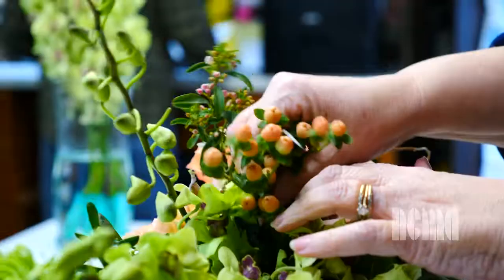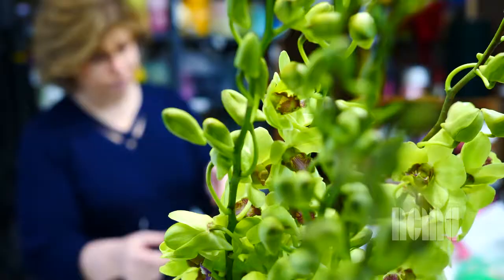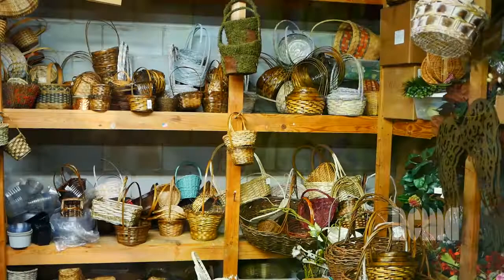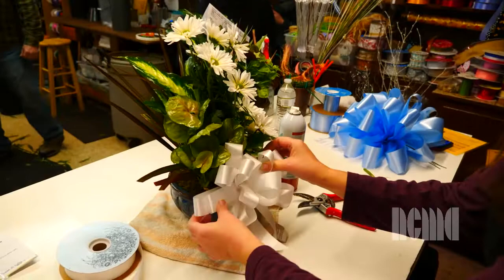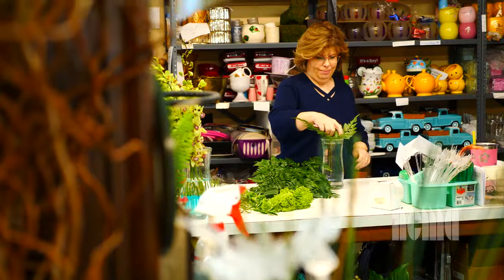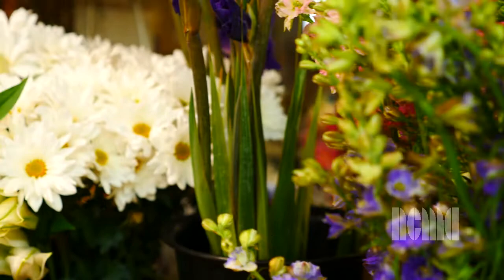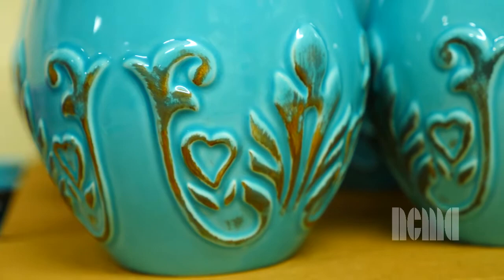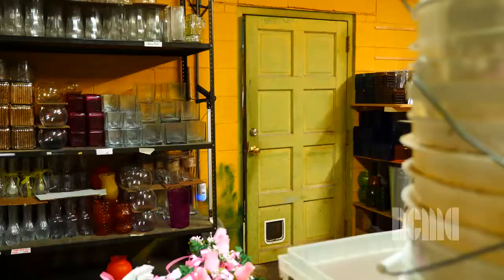Art in Bloom Studio Visit: Julie Vaughan